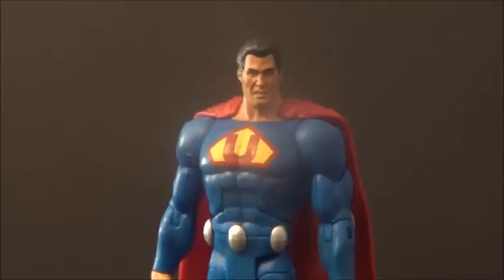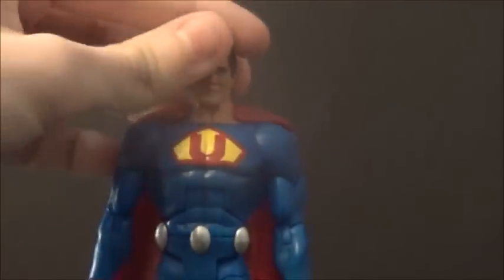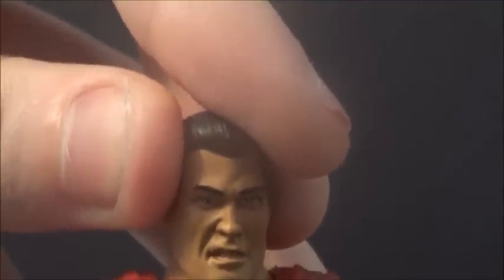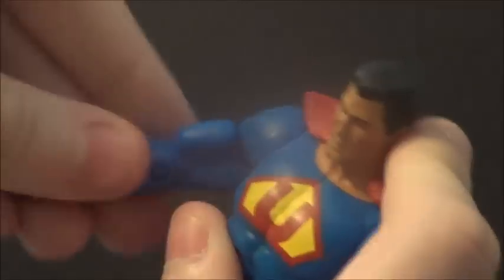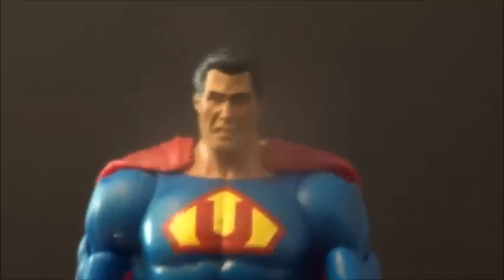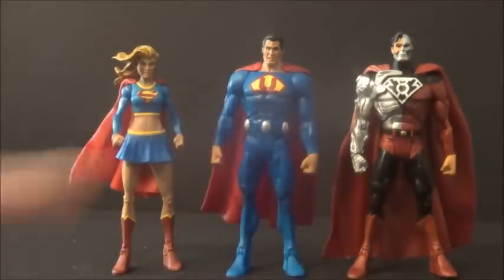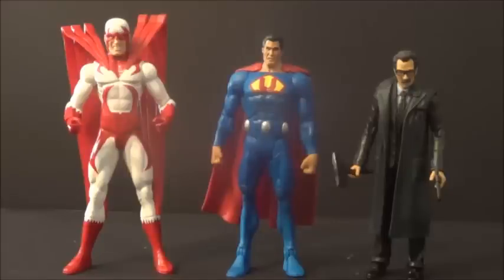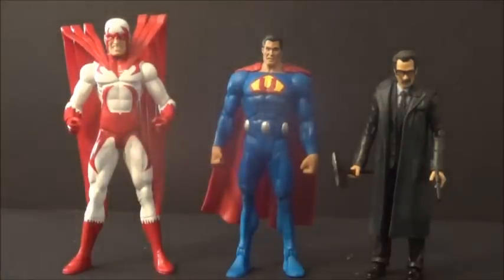DCUC Ultraman Action Figure Review